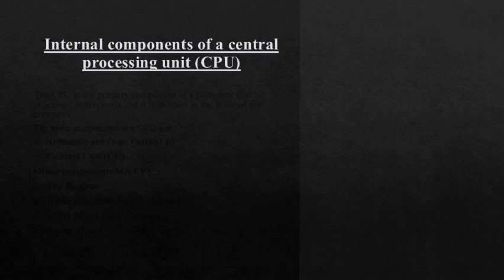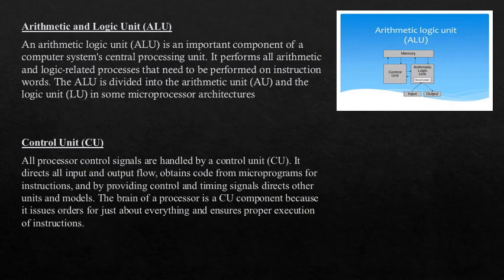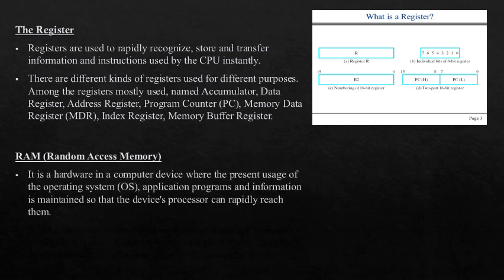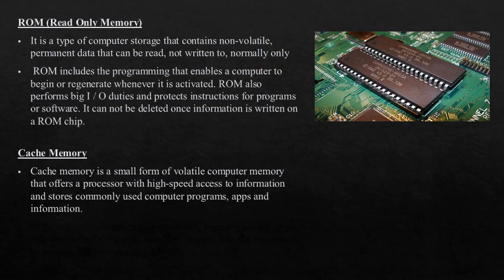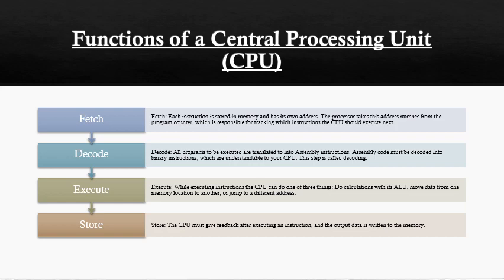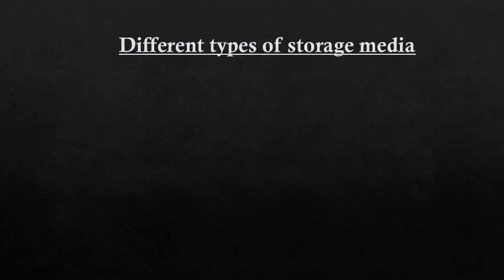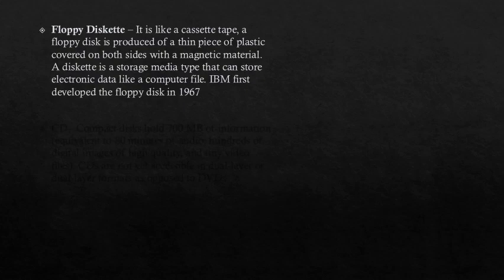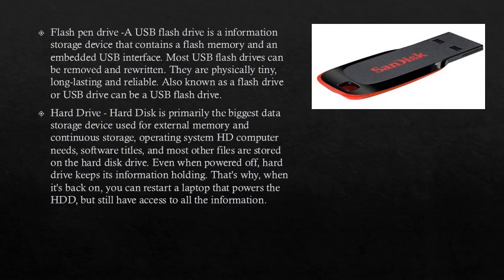Foundation of Computing - Presentation 1 - CL/OTHMFL3/01/27